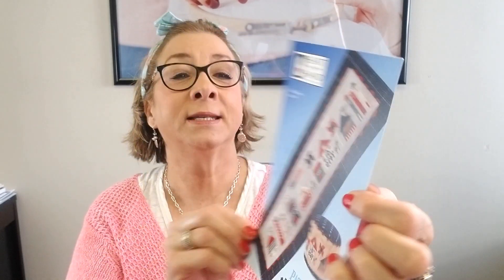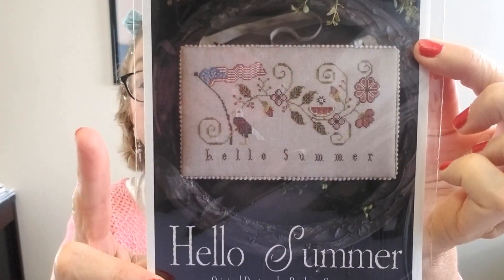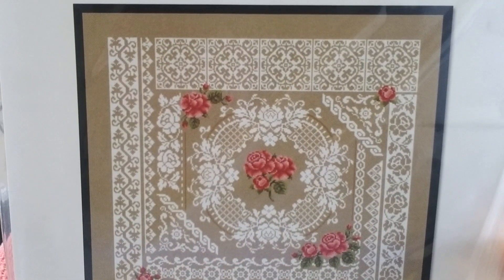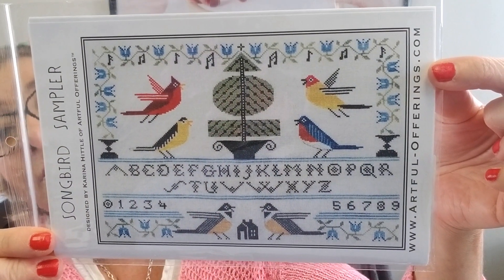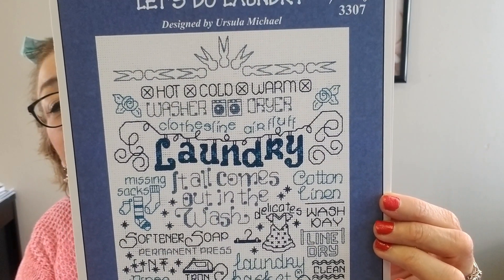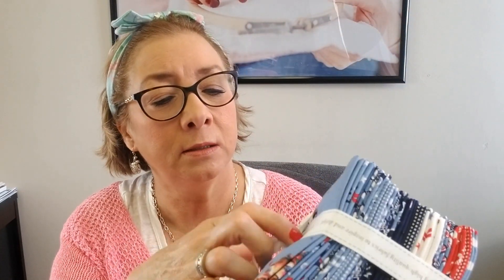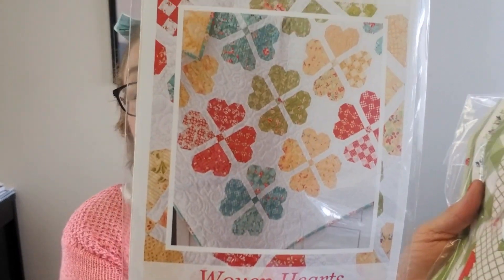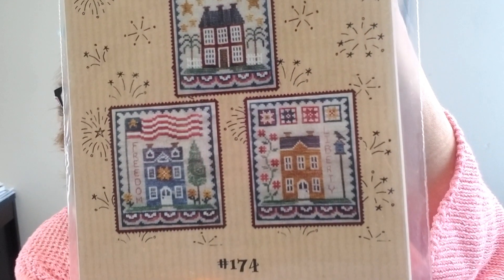Anabella's Flosstube #18 - LOTS OF STORE HAUL! New patterns and new fabrics and other fun stuff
🏡👨‍👩‍👧‍👦🙏 Home ~ Family ~ Faith 🏡👨‍👩‍👧‍👦🙏

Welcome to Anabella's! I am so happy you came back for Flosstube #18. This week I am sharing some new store haul, a couple of WIP's, some brand-new pre-orders, great new quilt patterns and new fabric coming on Monday!

This week’s contest winners told us what their seasonal stitching style is!  You can read all the great comment on last week’s Flosstube #17. Thanks to everyone who participated! These randomly drawn winners will each receive some HAPPY MAIL!

Shiela Uyeoka
Heidi Dronchi
Lorraine Wolfe
Michelle Schmucker

PATTERN OF THE WEEK
Patriotic House Trio

MAY QUICKSTITCH™
Humble Bee

SHOUT-OUTS

HASHTAGS

Anabella's brands include:
QuickStitch™
Kit It Up!™
FlossPak™
BellaBundle™
BellaBox™
Finish It For Me™